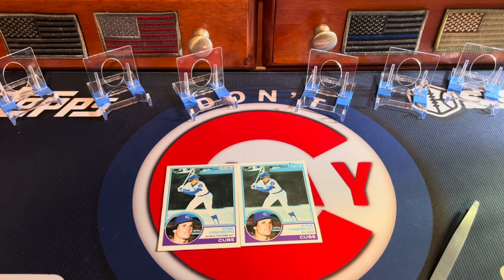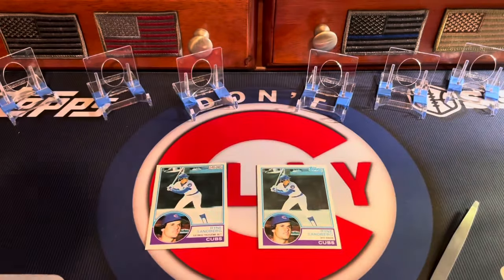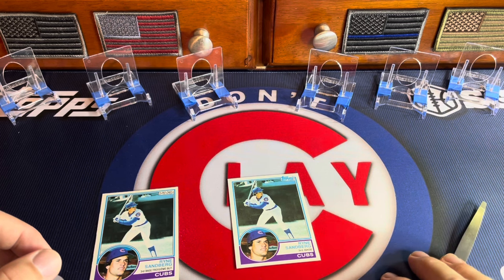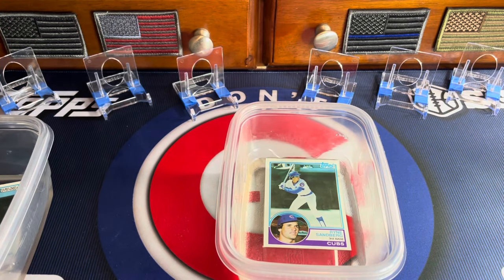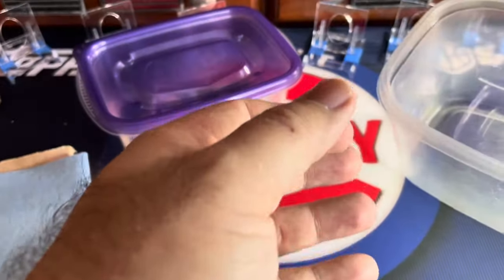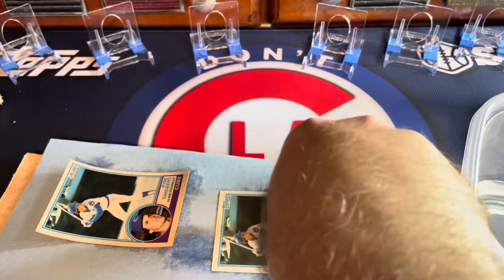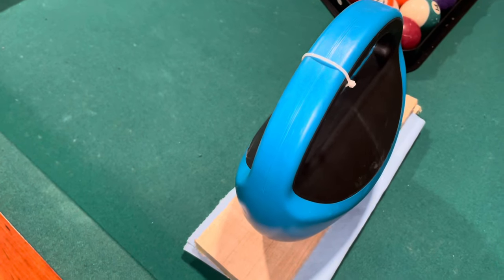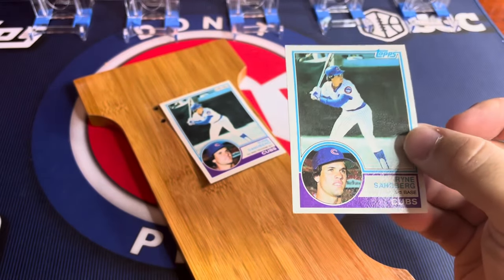Is It Wrong to Soak a Card? You Be the Judge!! I Soaked 2 Sandberg Rookies to Repair Them